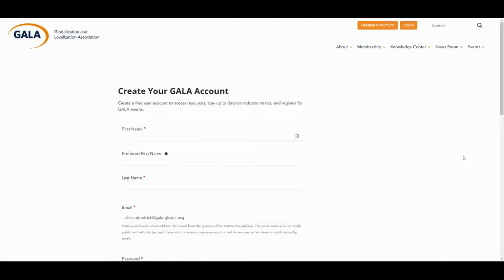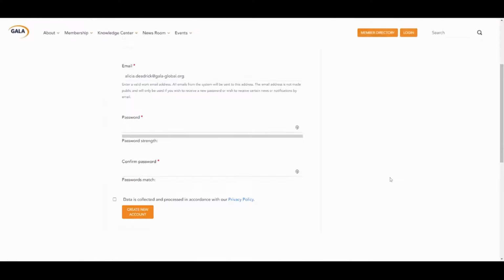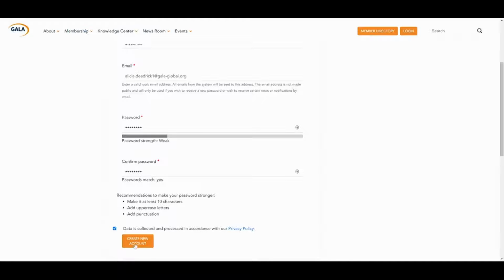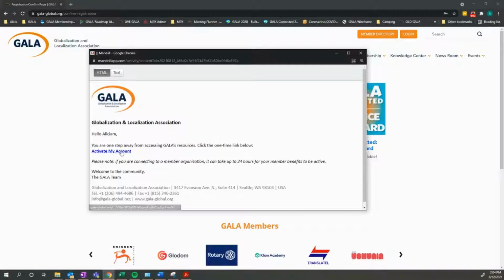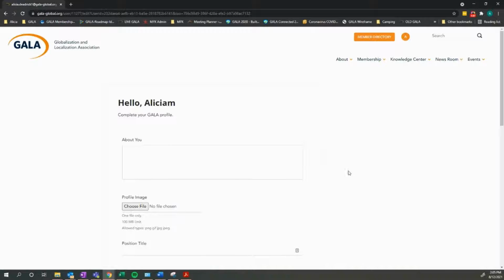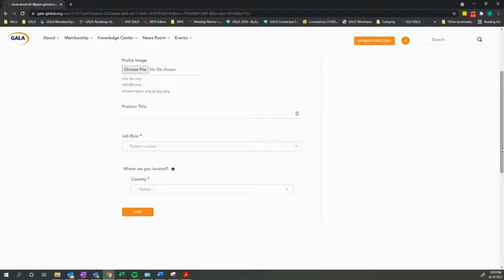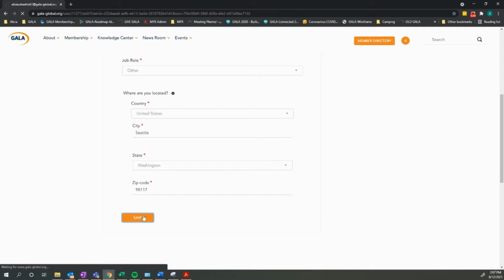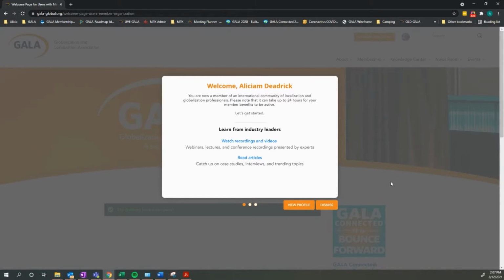FAQ How to Create a GALA User Account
Step-by-step instructions on how to create a GALA user account.